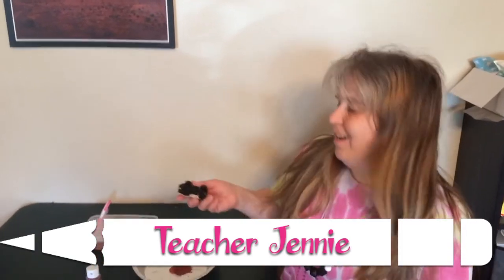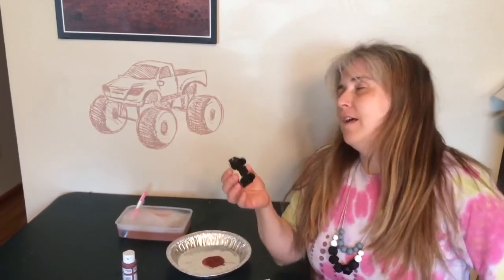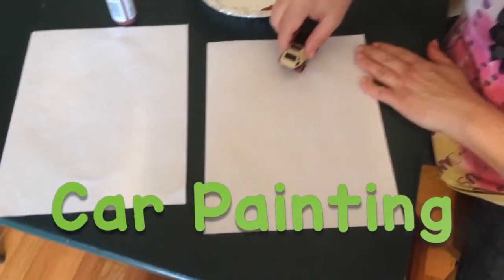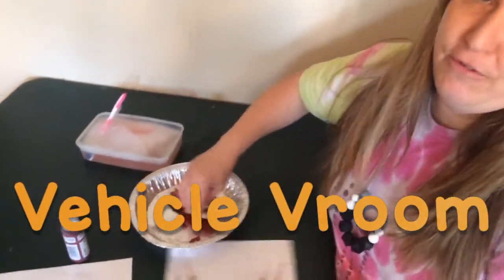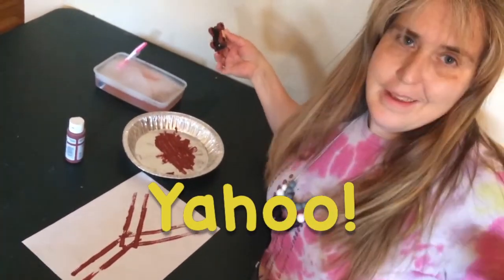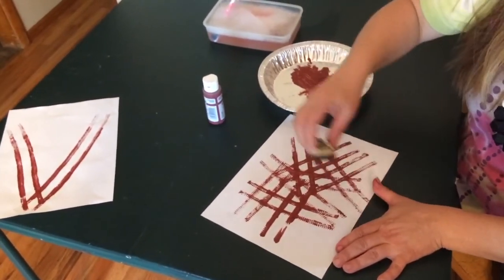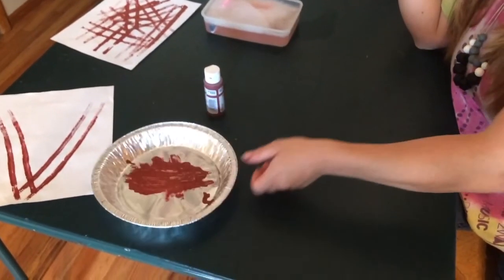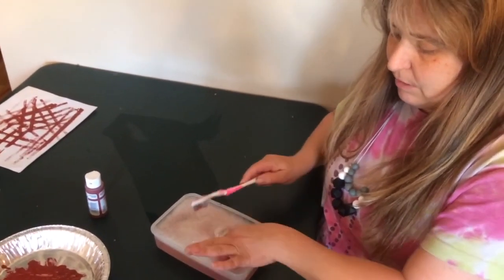🌳☀️🍇 CAR PAINTING ~ ART ADVENTURES ~ the Good Life Preschool Online 🌳☀️🍇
🌳 the Good Life Preschool Online 🌳
~ local, organic, learning ~

Enjoy another art adventure from our Preschool Class Online!

💛Teachers Amanda, Beth, Brie, Nikki, Jennie, Jesi & Tiff 💛